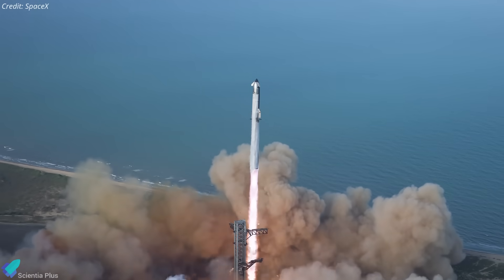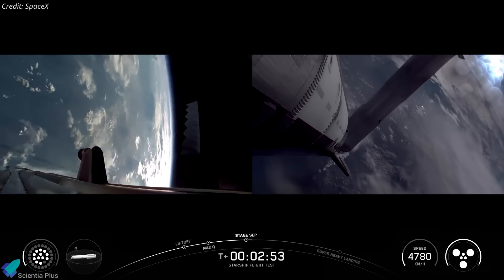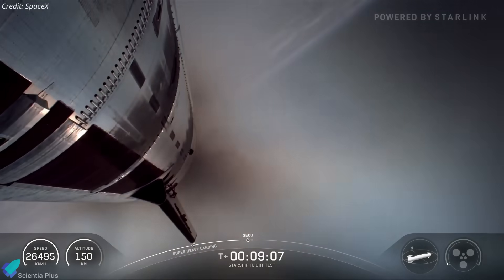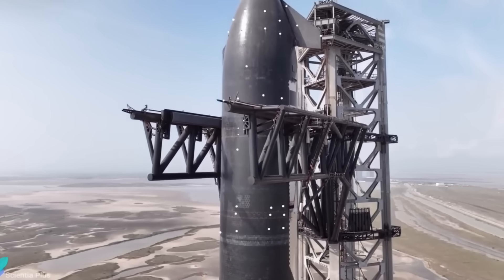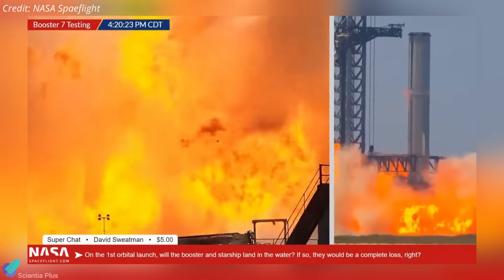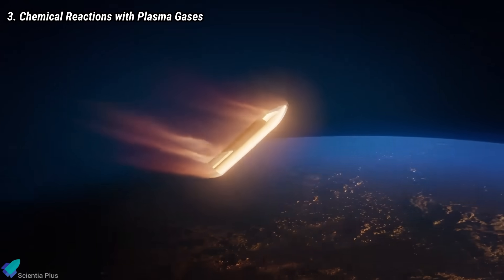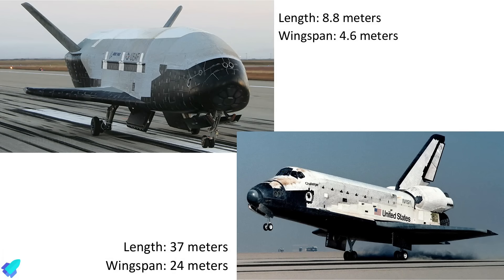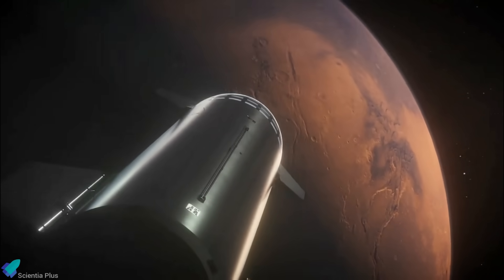Starship Flight 10 Footage Hides the REAL Cause of Engine Bay Disaster & Heat Shield Colour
Starship’s Flight 10 was not just another test — it was the most ambitious and punishing mission yet. From liftoff to splashdown, this flight pushed nearly every part of the vehicle to its limits, revealing valuable data, unexpected anomalies, and never-before-seen stress scenarios.

The U.S. Space Force and SpaceX have launched the secretive X-37B spaceplane on its eighth mission, carrying cutting-edge experiments in laser communications and quantum navigation into orbit.

📅 Scripted on: August 27th, 2025

00:00 Starship Updates
10:42 SpaceX Just Launched America’s Classified Spaceplane

🎬 Credits:

📸 Image Credits:
SpaceX
Starship Gazer
U.S. Naval Research Laboratory

🎥 Video Credits:
SpaceX
Evan Karen
C-bass Productions
NASA Spaceflight
LabPadre Space
Evan Karen
C-bass Productions

🖼️ Thumbnail Credit:
SpaceX